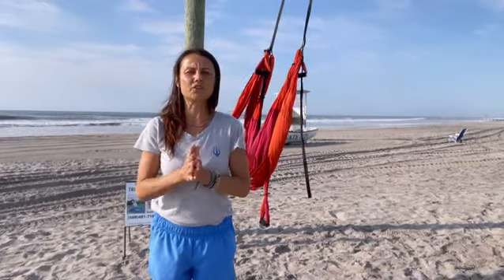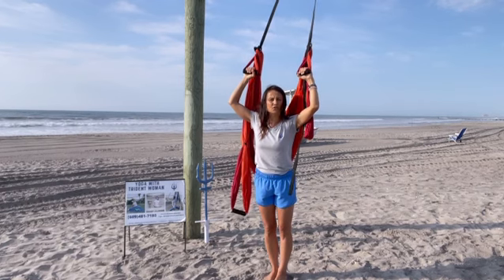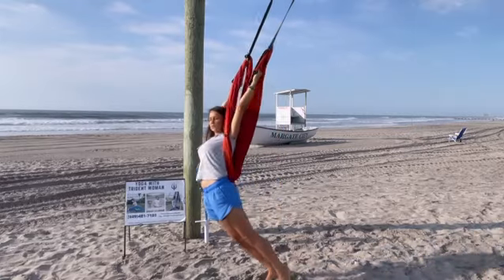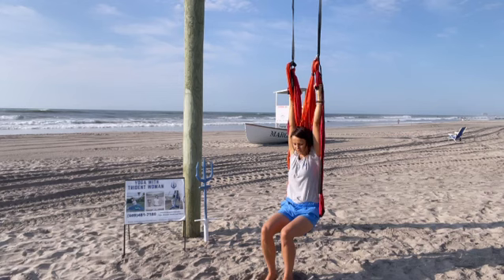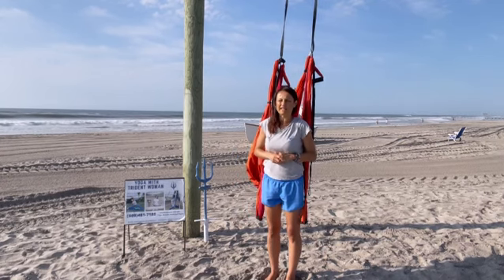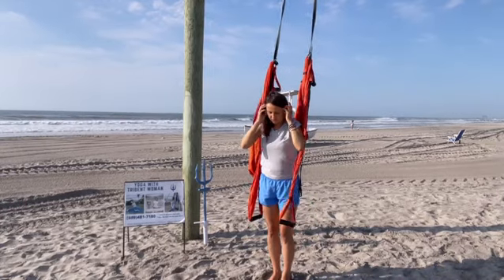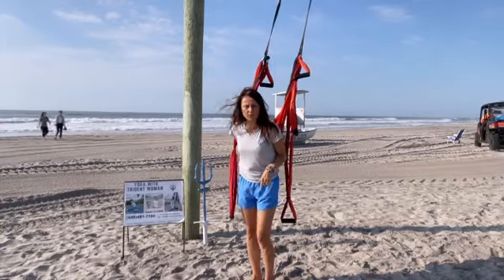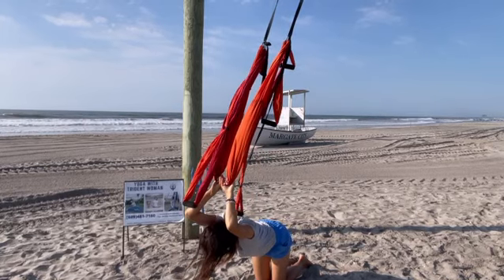HOW TO BRING FLEXIBILITY TO YOUR BODY THROUGH THE SPINE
Trident Woman YouTube channel is a specialized program of health, yoga and awareness.

Sylvia Granato - Trident Woman is yoga teacher who specialize with hip and chest openers practices. She personally explains and demonstrates every aspect of ancient practices and the use of the yoga, speak about health and connect us back with our nature.

Zelle:
Sylwia Granato